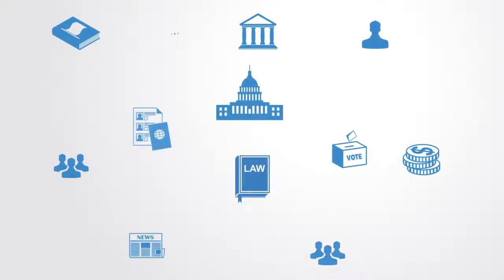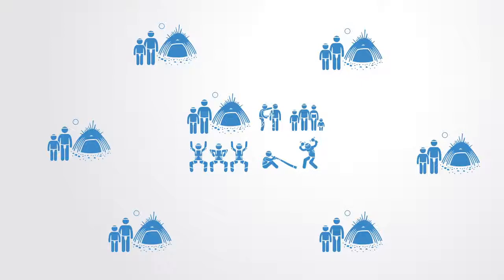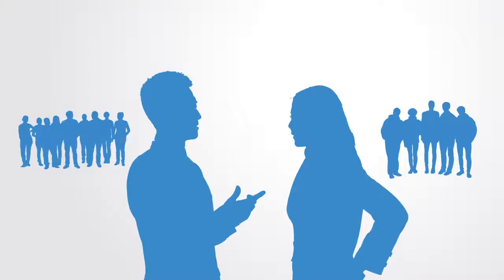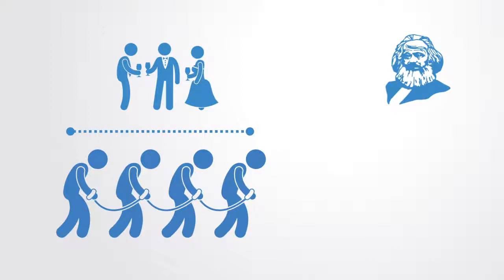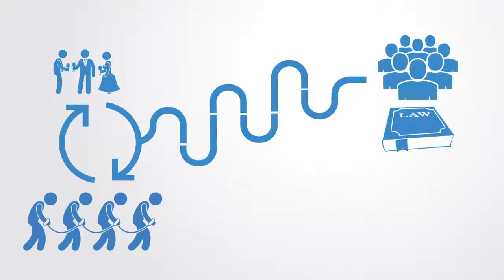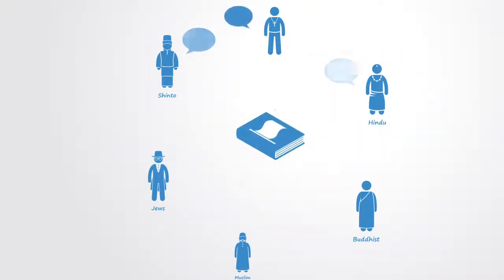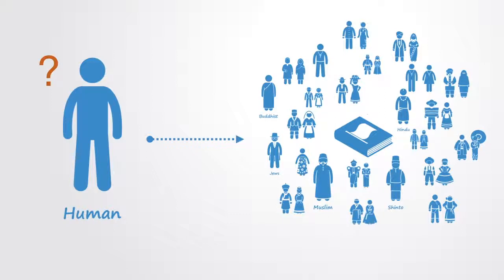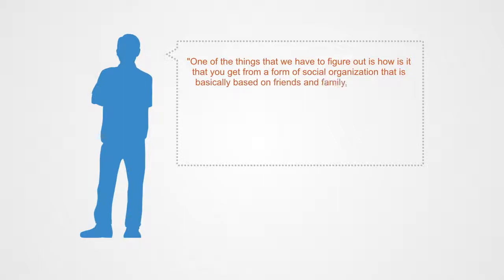Sociopolitical Dynamics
Follow along with the course eBook: Sociopolitical dynamics refers to the major components, relations, and patterns within a political system that define its overall workings.

This is OFFICIAL CHANNEL of Remedial Socio Political Dynamics. There are many Socio Political happenings in our world society, there is a need of attention to overcome the root cause of human.

Take the  course: Follow along with the course eBook: The term sociopolitical system refers to systems composed of both social elements.